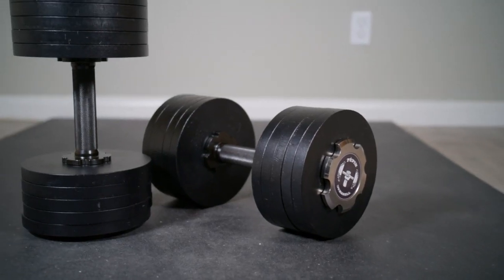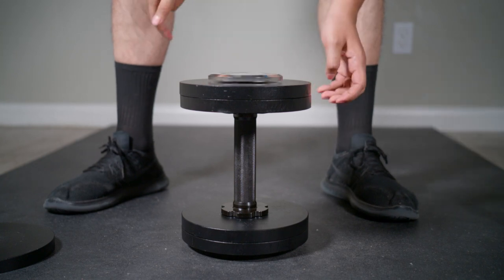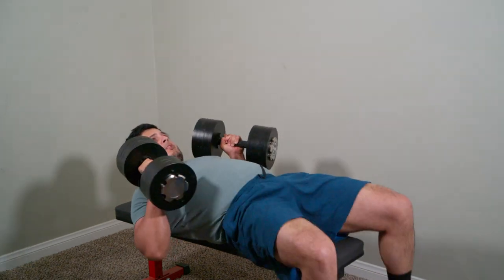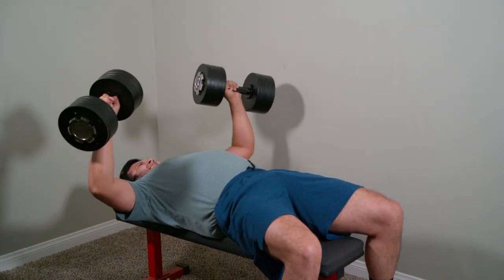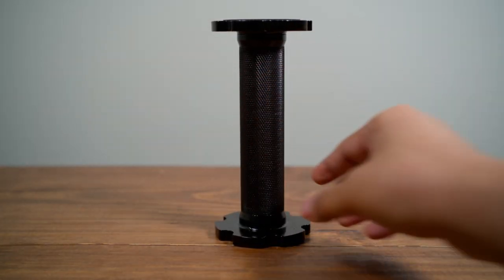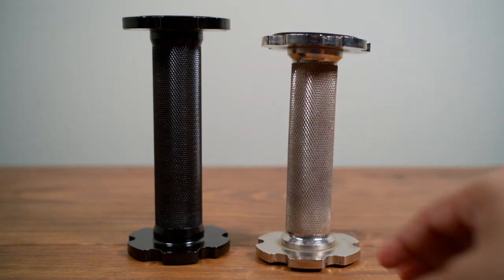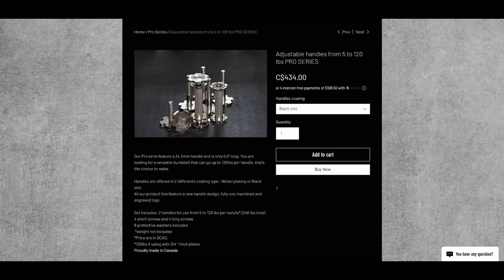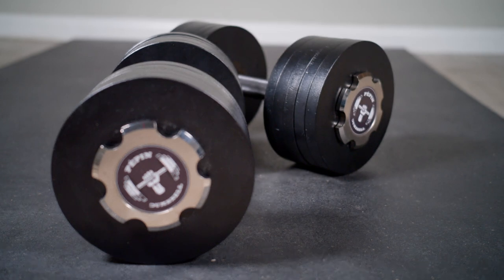Best Adjustable Dumbbells (Pepin Pro E-coat)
This is a video explaining why the Pepin Pro Series with the E-coat finish are the best "Bang for Buck" dumbbells on the market right now.

These are the links for Pepin.

Try Me by Arulo - mixkit.co